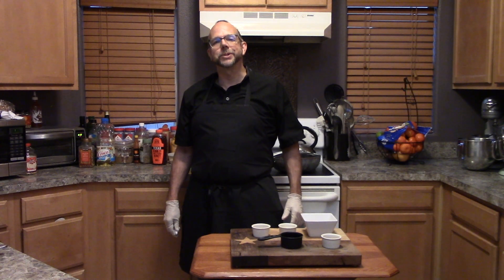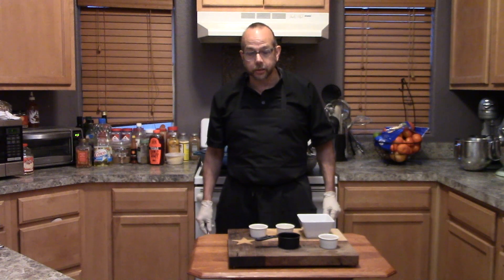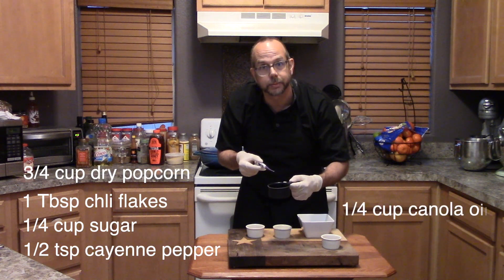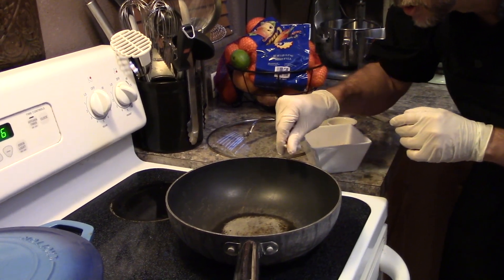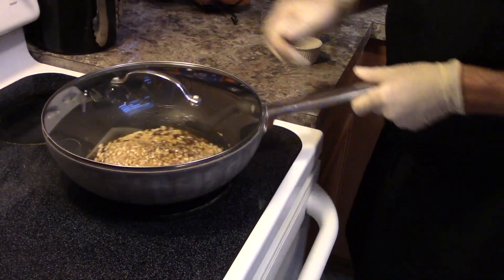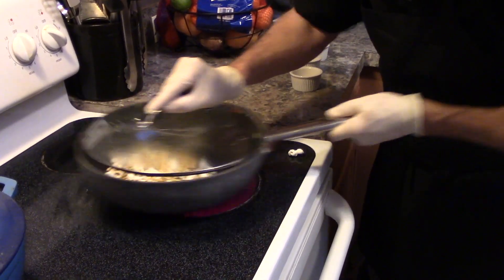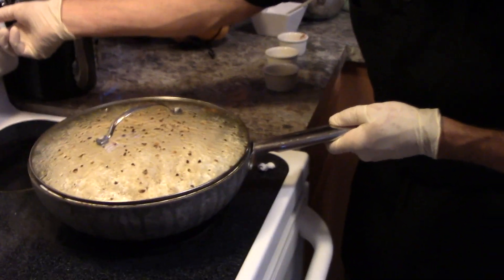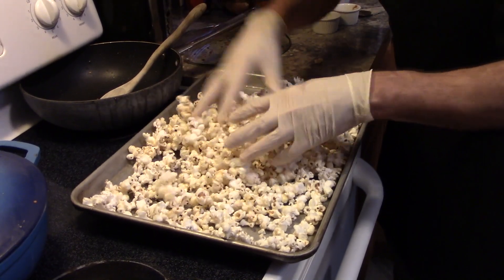isolation never tasted so good! Ep.6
On todays episode of Isolation never tasted so good you're gonna be learning how to make some good ol' kettle corn!